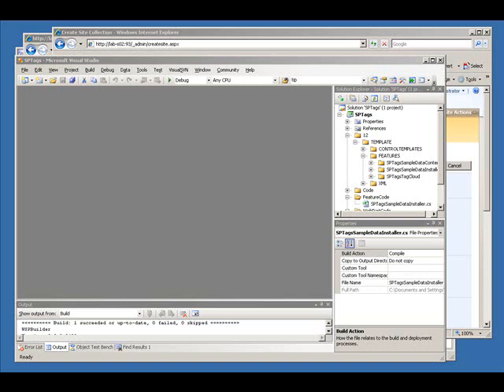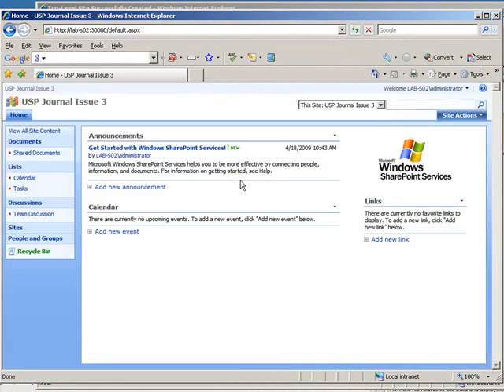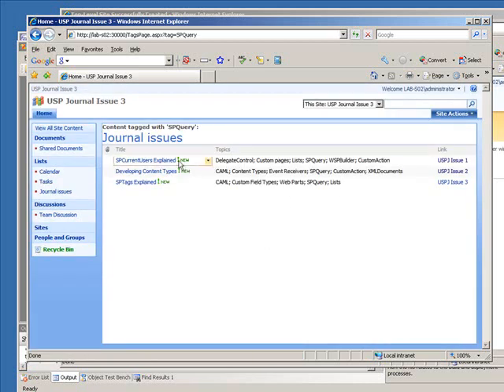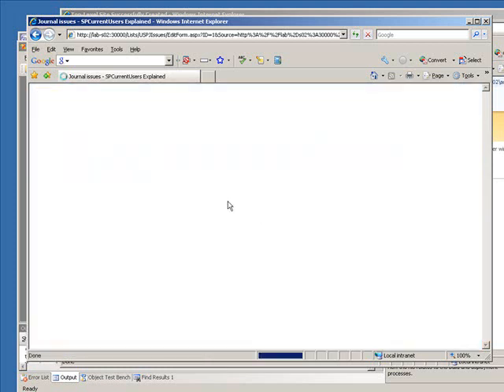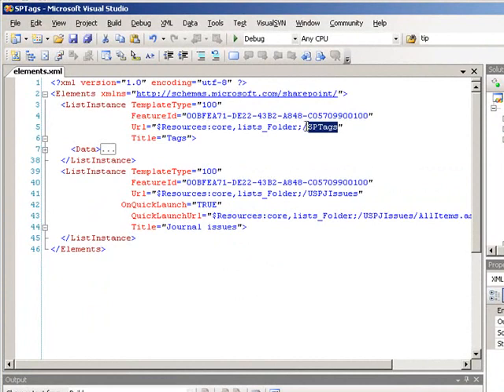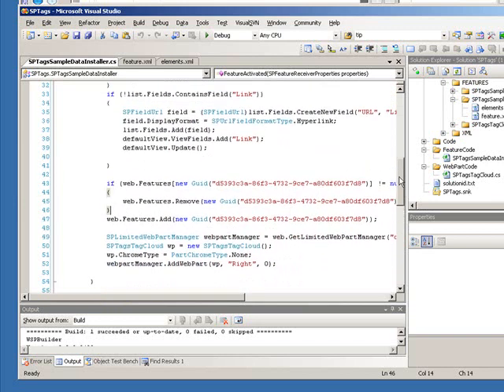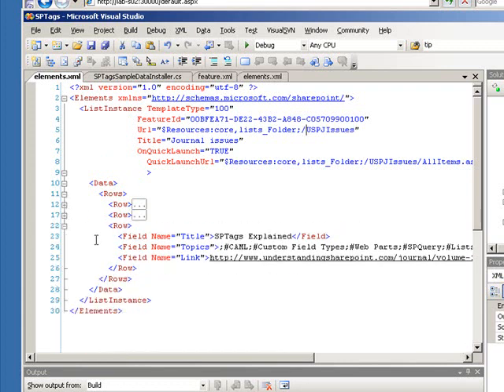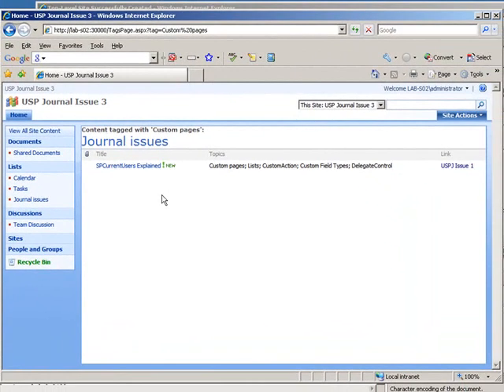SharePoint SPTags Teaser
This video shows a new content tagging feature in SharePoint, called SPTags, that is developed for the third issue of Understanding SharePoint Journal
. You will also see how you can use a list instance feature to populate existing lists, here used to populate both content and tags lists of a sample data set.